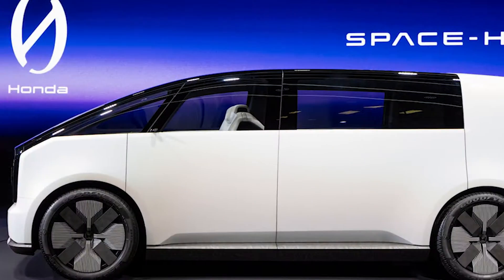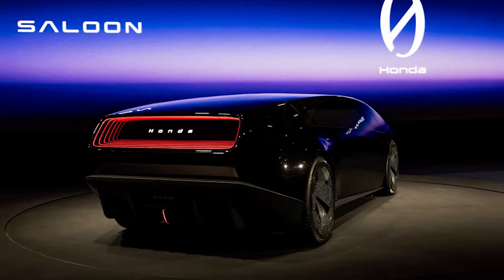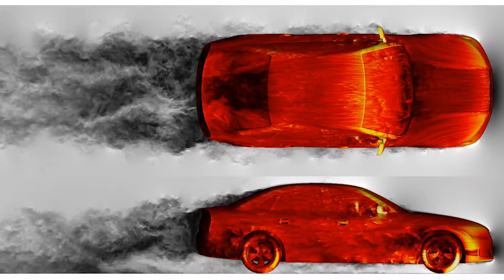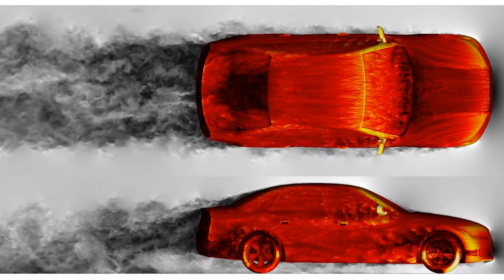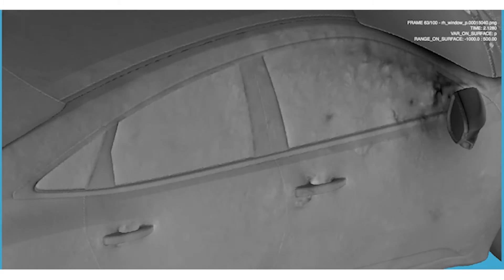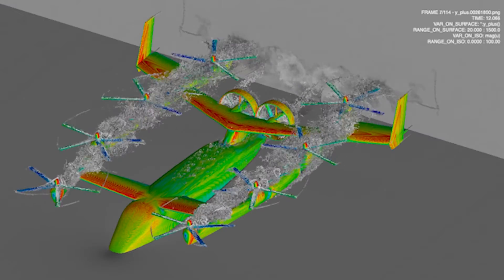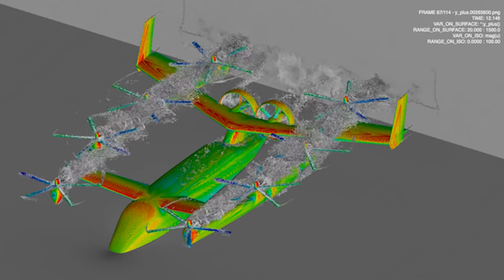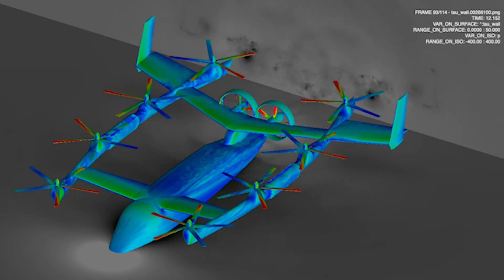Honda Propels Forward in the EV and eVTOL Race with Cadence CFD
In the world of vehicles, Honda is a household name. For their future line of vehicles, Honda is looking at the space between the ground and the sky. For electric vehicles (EVs), it’s important to optimize the styling of the exterior while keeping drag to a minimum. Electric vertical take-off and landing (eVTOL) vehicles, or flying cars, are said to be the future of air mobility, but there are numerous airflow complexities involved in their development. To address these challenges, Honda is using Cadence CFD to optimize the design process.